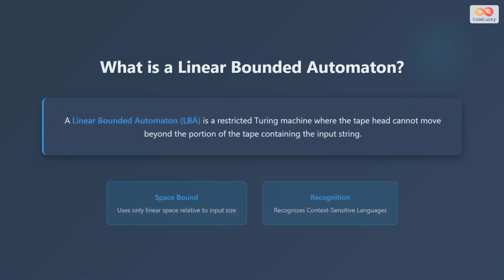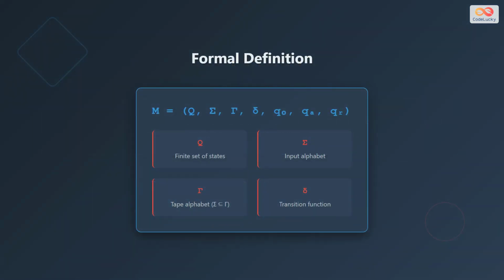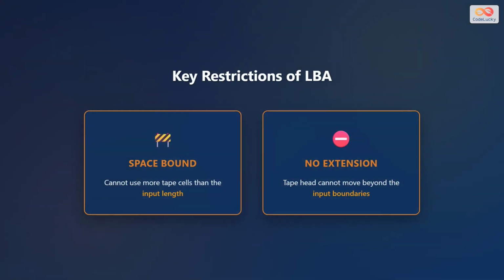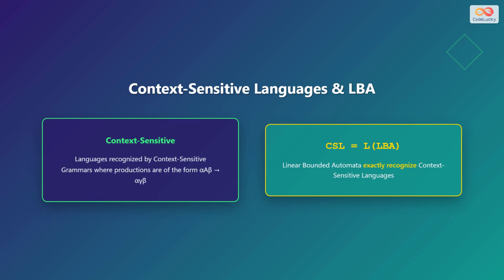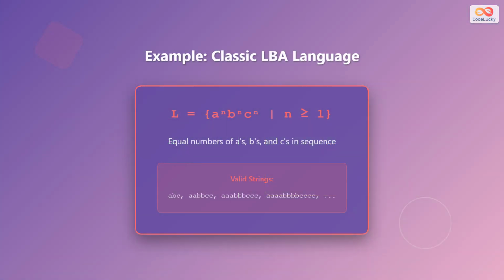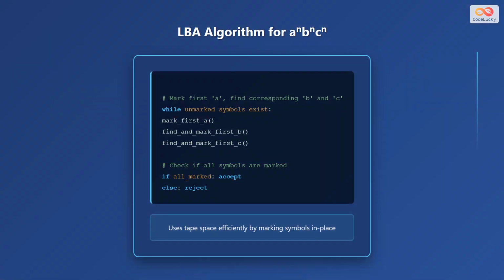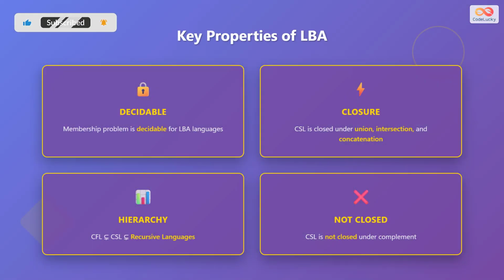Linear Bounded Automata (LBA) Explained Simply | Theory of Computation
Unlock the power of Linear Bounded Automata (LBA) in this easy-to-understand video! 🚀 We break down the complex concepts of space-bounded Turing Machines and their connection to Context-Sensitive Languages (CSL) into simple, digestible explanations. Perfect for beginners and computer science students alike!

Learn what an LBA is, its formal definition, and the crucial restrictions that set it apart. We'll explore the relationship between LBAs and Context-Sensitive Languages, including practical examples and a step-by-step algorithm for recognizing the classic aⁿbⁿcⁿ language. 🤖

Discover the key properties of LBAs, such as decidability, closure under various operations, and their position within the language hierarchy. Whether you're studying for an exam or just curious about the theory of computation, this video will equip you with the knowledge you need! 🧠

Chapters:
00:00 - Linear Bounded Automata
00:15 - LBA Definition
00:45 - LBA Formal Definition
01:21 - LBA Key Restrictions
01:44 - Context-Sensitive Languages & LBA
02:07 - LBA Example Language
02:39 - LBA Algorithm Example
03:11 - LBA Properties
03:49 - Outro